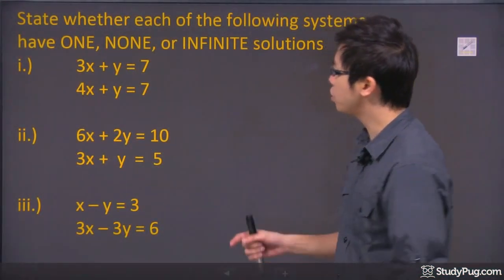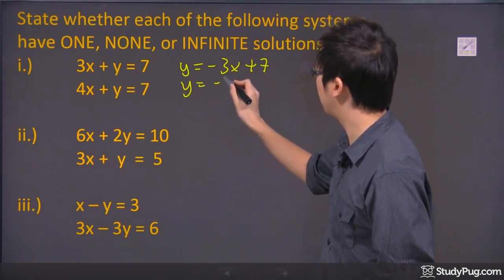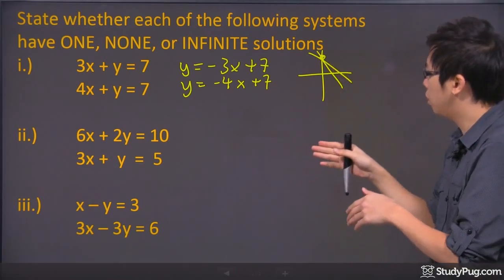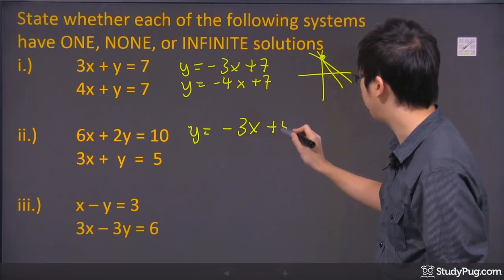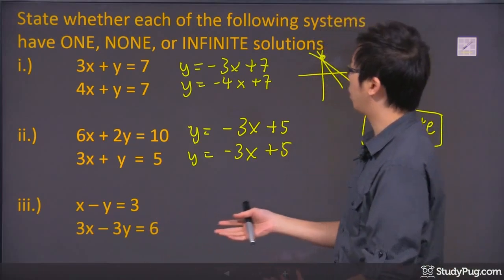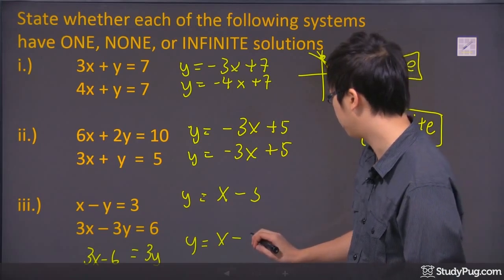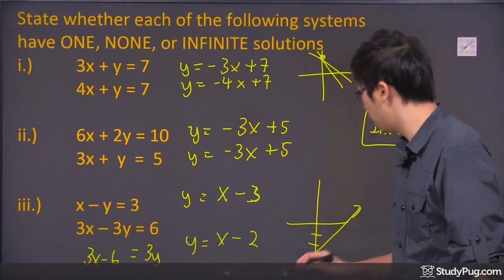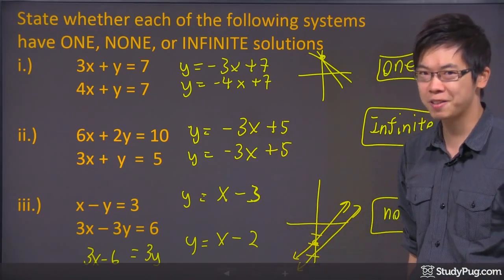ʕ•ᴥ•ʔ Find the Number of Solutions to a System of Linear Equations w/ Easy Examples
Quickly master how to find the number of solutions to linear equations.

Depending on whether and how the linear equations in a system touch each other, there will be different number of solutions to the system. There can be one solution, no solution and even infinite solution.

Hi welcome to this question right here. We're trying to state which of the following systems here has either one solution, no solution or infinite number of solutions. So the idea is simple. You know what? If you're gonna actually solve it in terms of y plus mx plus b, you're able to see everything. So let's go ahead and figure everything out here. So, we have three systems right here right? So, let's take a look at this first one right here. It seems like if I solve the y here it will be y equals negative 3x plus 7 and this one over here will be y equals negative 4x plus 7 okay? It looks very identical but if you actually take a look at this slope, it's going the same direction, but the steepness is slightly different. So, having a different slope but the same y intercept is actually gonna give you just one solution. Because if you go ahead and just kinda graph on the side, they both start at y plus 7. For example, that's a 7 right there. One of them kinda goes this direction. The other one kinda goes this direction, okay? So, there slope is slightly different but even though they intercept at the same y intercept, they're only touching each other just one time. So, for this one right here, it only has just one solution. So, that's the answer for the first system. For the second system, sometimes you can actually tell if you do a lot of questions. But, at the beginning I would suggest just solve for y. So, let's go ahead and just solve for y right there. I'm gonna just solve for y there. You can actually work on the math from there. So what happened to negative 6 if you move over, divide by 2 is negative 3x and the 10 over here is just divide by 2 which is a 5. Okay? Over here I got a y and just divide by 3x over plus a 5. Okay? I moved everything over and divide everything by 2, for the first equation so that's what I have right there. Oh, take a look. It's the same. Well, if it's exactly the same formula, that means they overlap on top of each other. So, that means they will have infinite number of solutions. So for this one in the middle one, we have infinite number of solutions. Okay? That's our second answer here. For the last one it's probably the one that says none but lets take a look. How can you get a none solution? So, if I just solve the y right here, it will be y equals 2. Move the y over, I got x. Move the 3 over, it's x minus 3. This one over here, if I move the 3 over, gonna just do some work on the bottom. Move the 3 over here. Three x stays here, minus 6, divide everything by 3. You get yourself x minus 2. Whoa, that's x minus 2. Okay? I think that is my 3 here. Am I doing this right? Yeah. It's 3, 1, that's a 2 right here and that's a 3 right here. Okay? So, what we have here is this: we get a different slope. Okay? Sorry, the same slope but with different y intercept. So this line right here--it's actually better if you just draw it. The first line here it happens a negative 3 as the y intercept, so if you go down y and to the 3, the slope is up 1 over 1 so it looks something like this. Okay? But, for the second equation, it happens that y goes negative 2 but with the same slope. So what happens is these two lines they kinda go up at the same angle, same slope, but they both start at a different place. So, what that means is, because they are going with each other, parallel, they are never going to touch each other. Okay? So, that's why the answer for this would be just no answers. All right? So, once again, you might want to solve the whole thing in terms of y equals x plus b and you can see it better from there. Okay?